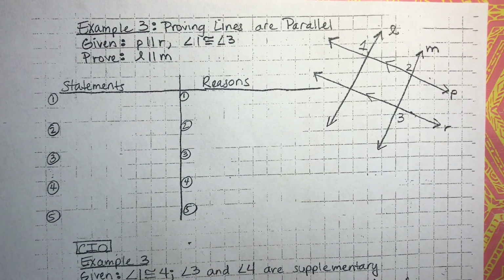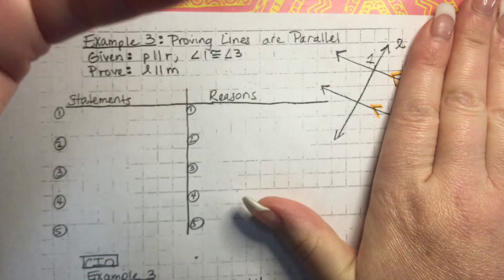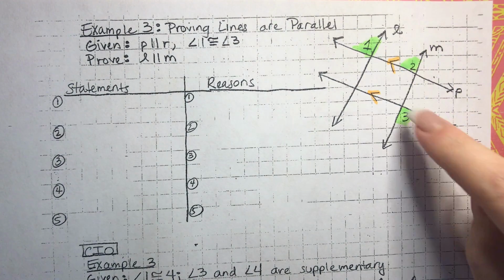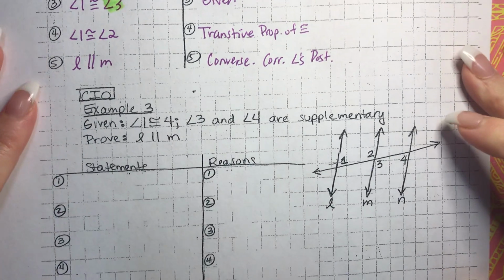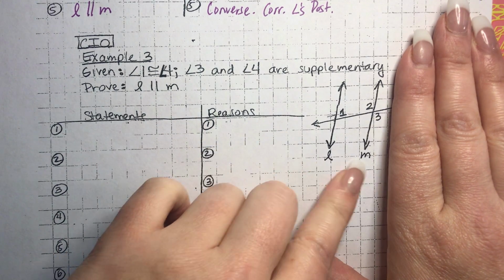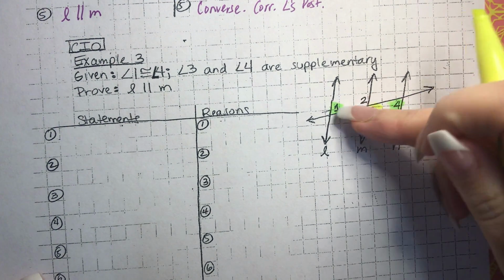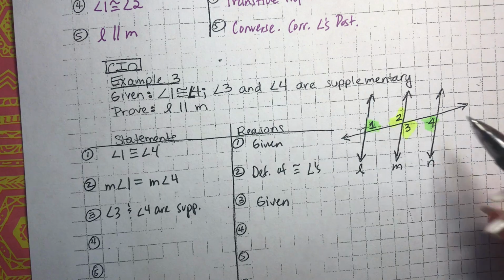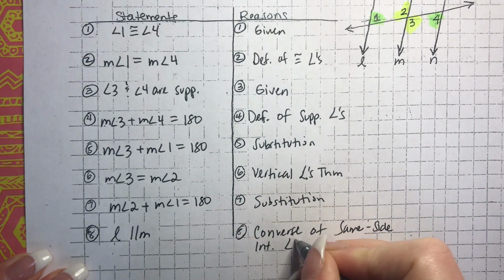Chapter 3.3 Proving Lines are Parallel Example 3